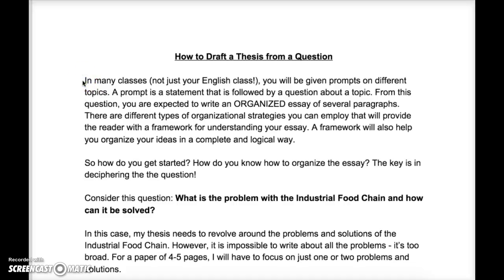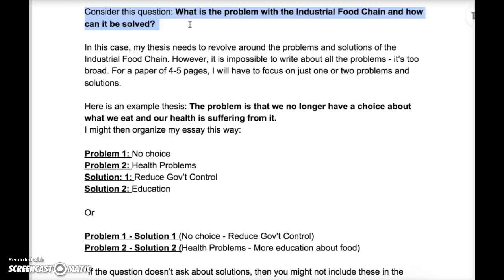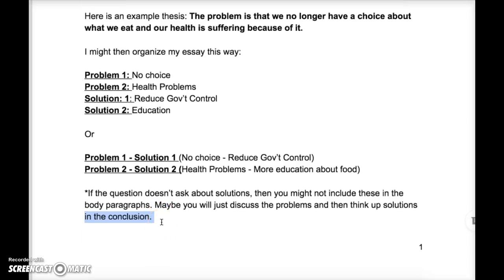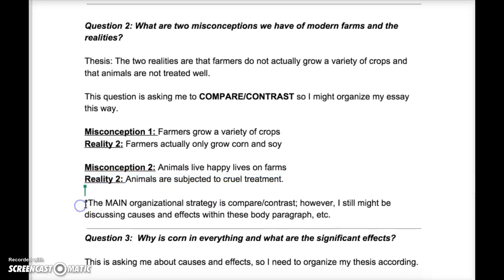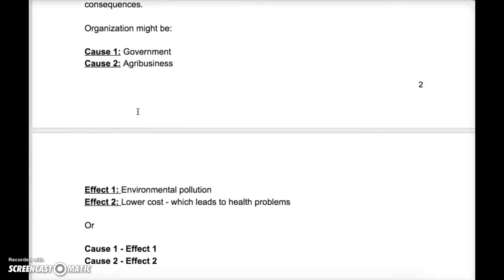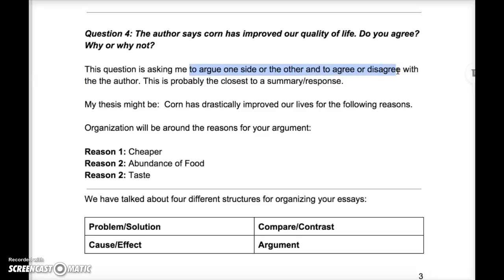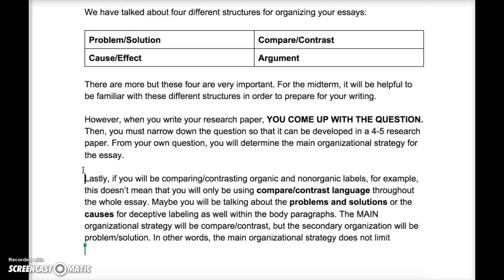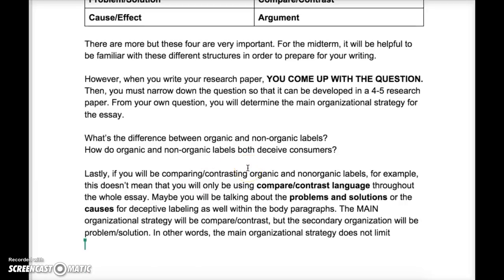How to Draft a Thesis from a Question